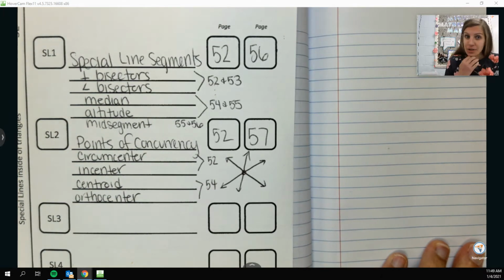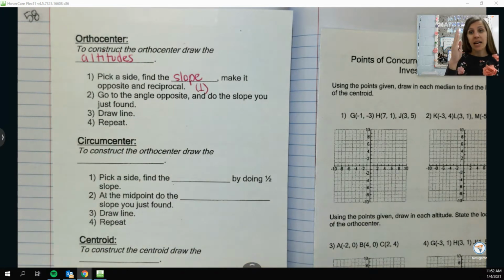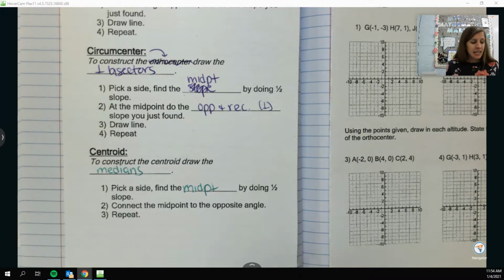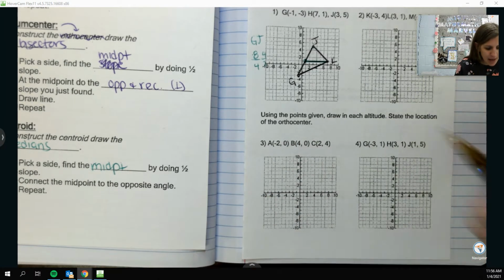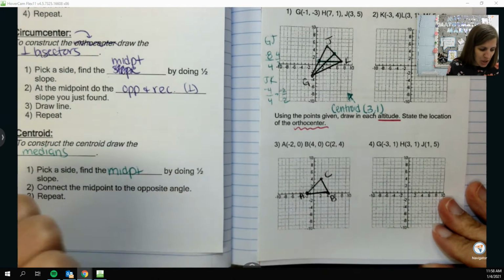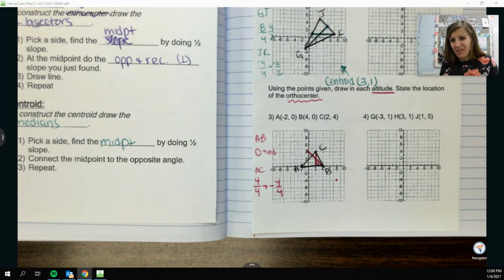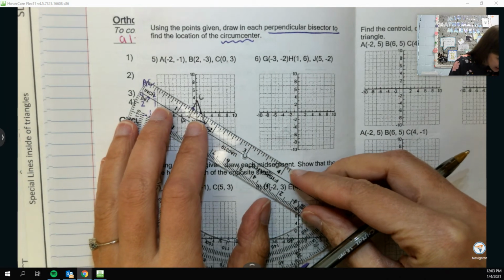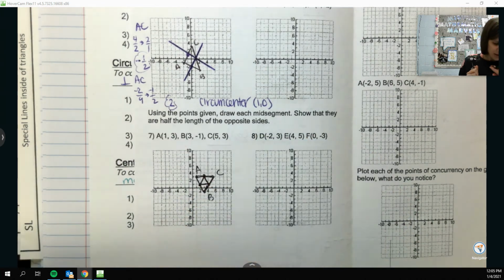Points of Concurrency on a Grid